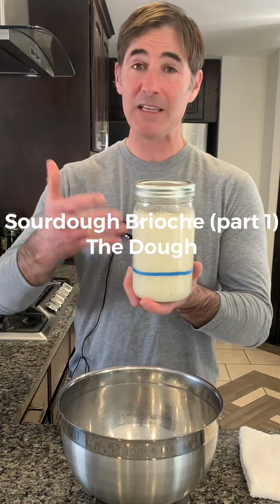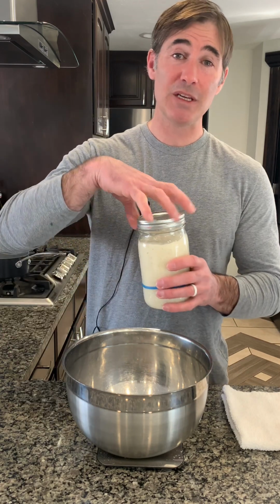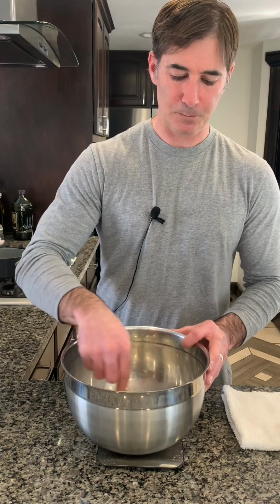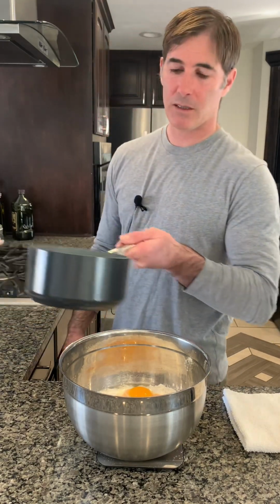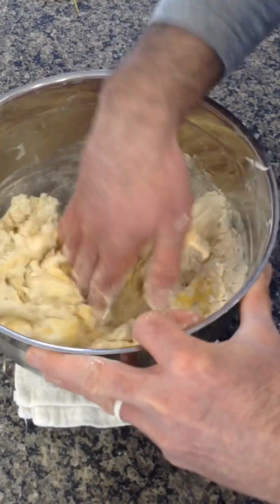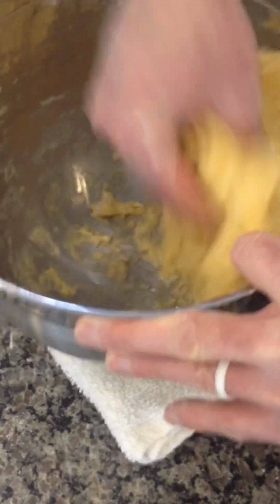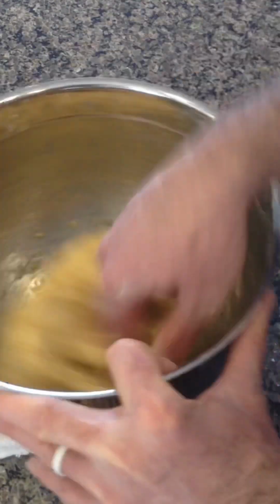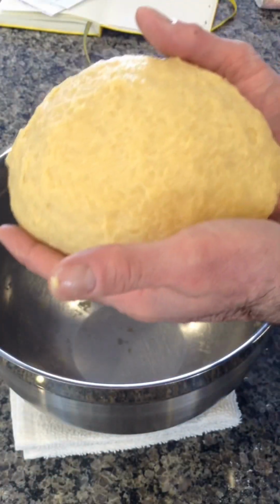Sourdough Brioche (part1): The Dough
Learn how to make Sourdough Brioche. In this part of the tutorial it's all about making the dough. This is a no-knead variation of Sourdough Brioche, so there is minimal equipment required. Use high quality ingredients. I am using @stangerranch raw milk. I opted for Kerrygold (unsalted) Butter, which makes the Brioche much more buttery. Plugra butter would also be a great option. Eggs are important too. I used eggs from our backyard chicken flock. I recommend finding some pastured, organic eggs. With all of these ingredients, it is easy to see how a loaf of Sourdough Brioche has a much higher cost than a regular Sourdough Sandwich Loaf. But, using high quality butter, eggs, and milk make a huge difference in the quality of your end product.

Below is the Sourdough Brioche recipe. All of the steps are in this 3-part tutorial.
500g Bread Flour
80ml Whole Milk (approx 1/3c.) Warmed to almost body temperature.
160g Starter (activated)
10g Salt
50g Sugar
4 Eggs
150g melted butter (room temp)
1egg yolk for egg wash